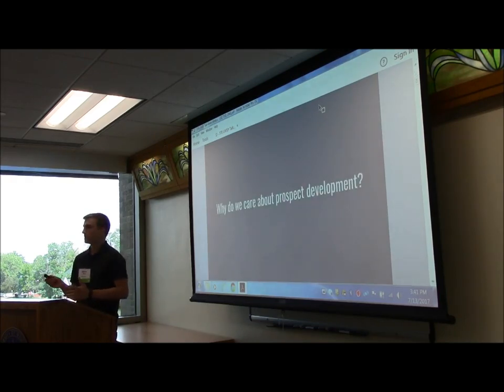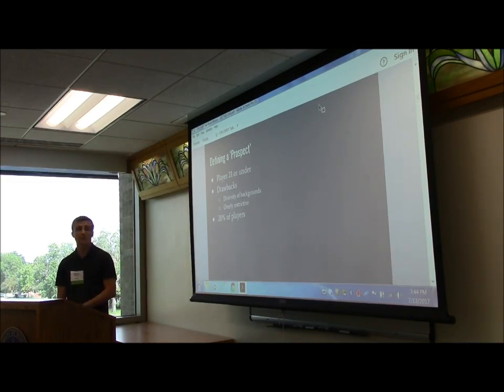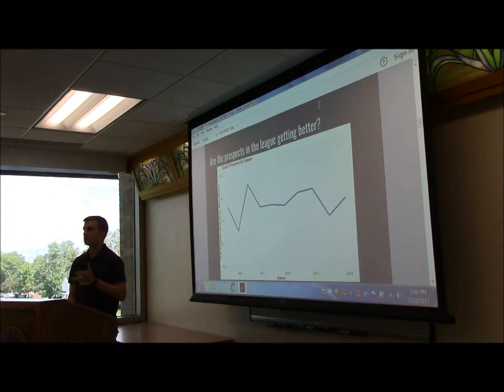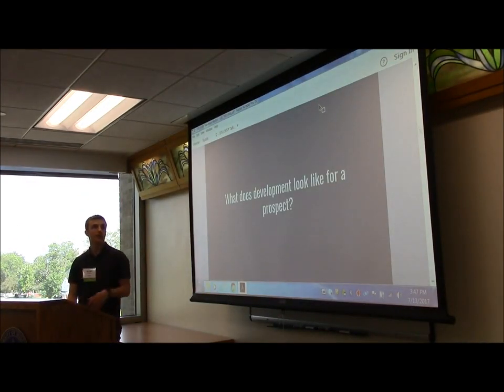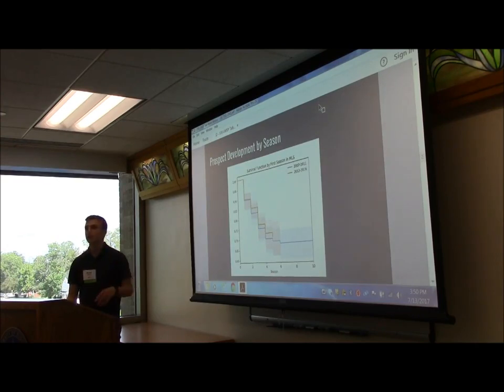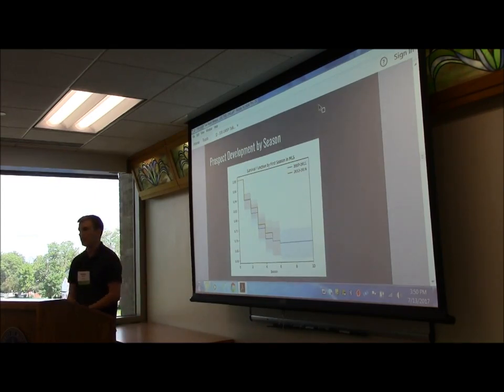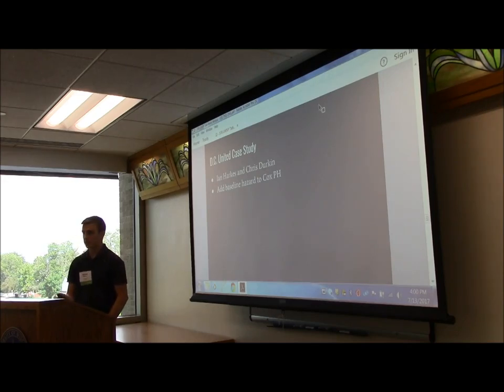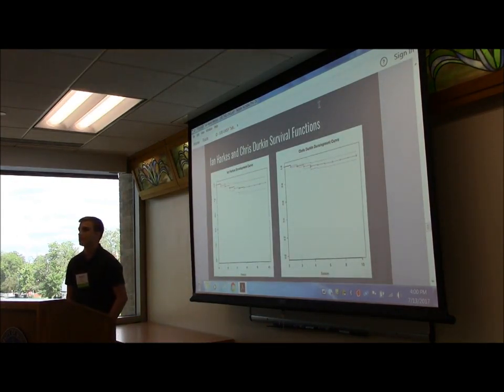Major League Soccer Analytics :: Kevin Minkus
105 Youth Football Drills
114 Youth Football Plays
Read Option Offense for Youth Football
First-Time Coach: Youth Football

No Quit (fiction, youth football)
Scoop (fiction, youth baseball)
The Kid Who Called the Plays (fiction, youth football)